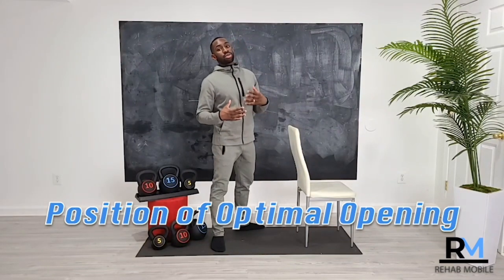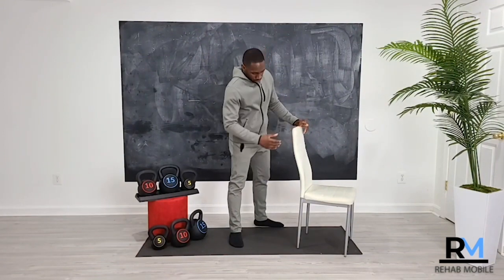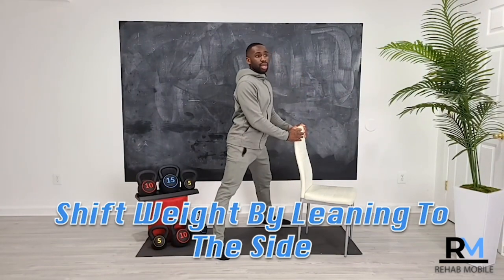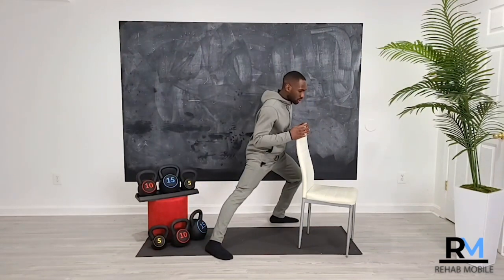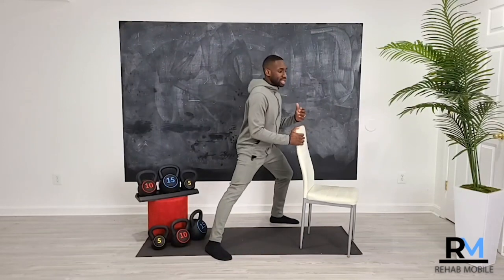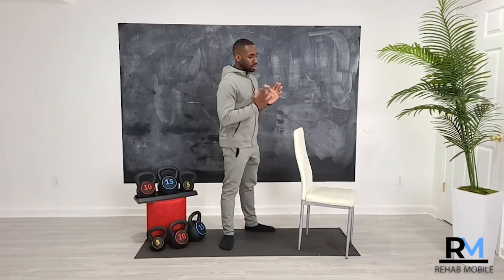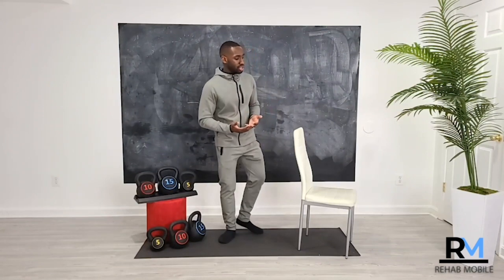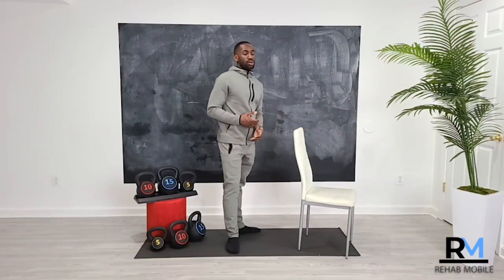How To Deal With Hip Arthritis | MUST WATCH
P.S.
 (1) you will get a personalized game plan for losing weight in 4 weeks or less
(2) you will learn how to incorporate good nutrition into your life with ease and no crazy diet plans
(3) you will learn the 3 most important exercises or physical activities that will help you meet your specific goals.

When you are ready to recover from long term pain or injuries so you can get back to the activities you've been missing out on, reach out to us to learn about how to get your free Total Body Diagnostic (TBD) where:
(1) you will learn exactly what is going on with your body and how to resolve it
(2) you will learn how you can avoid pain medications, injections, and surgery
(3) you will get all your questions about your injury answered by a compassionate and expert injury specialist